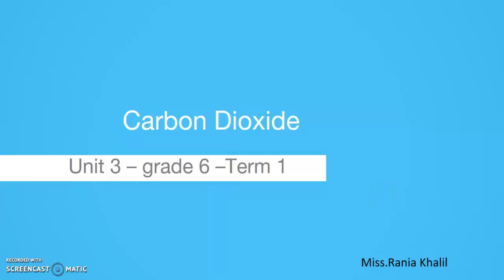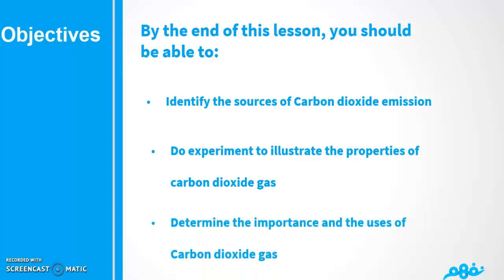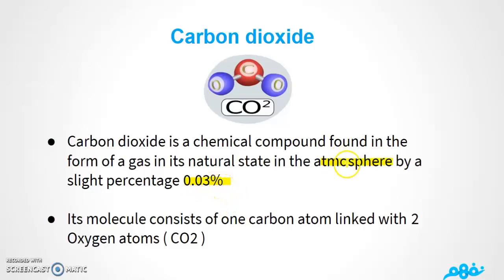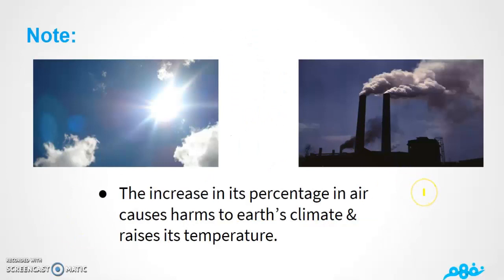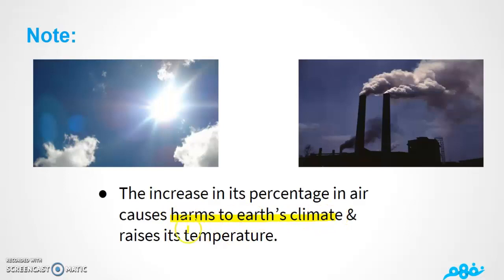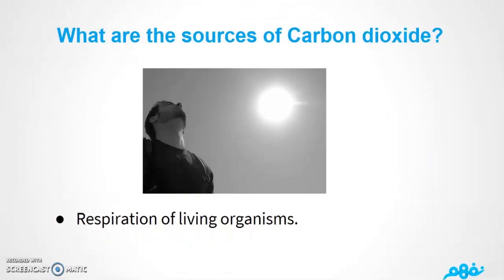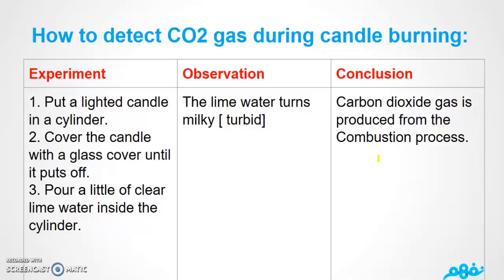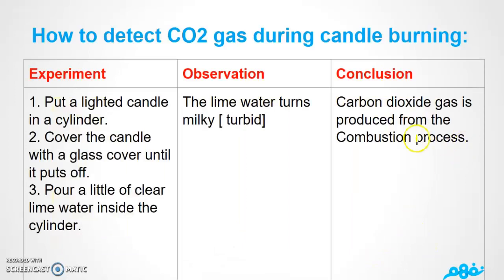Carbon Dioxide - part 1| علوم لغات | للصف السادس الابتدائي | الترم الأول | المنهج المصري | نفهم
Nafham
 نفهم - نتعلم ببساطة